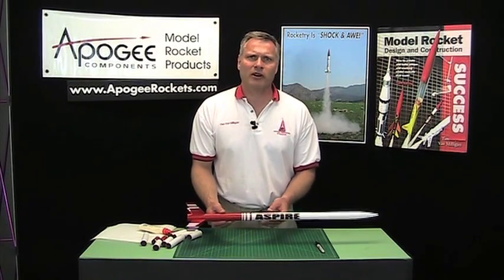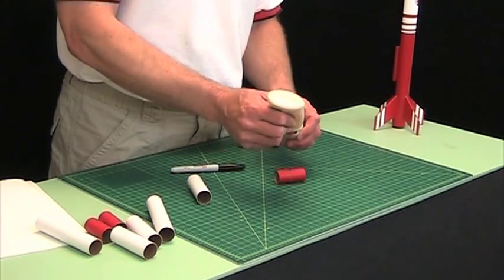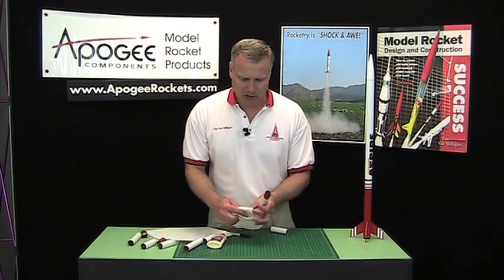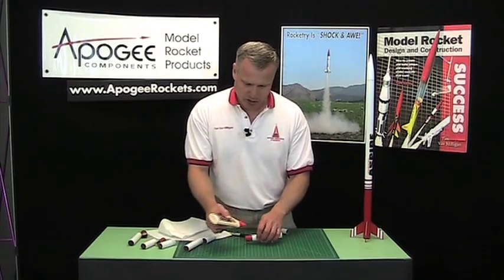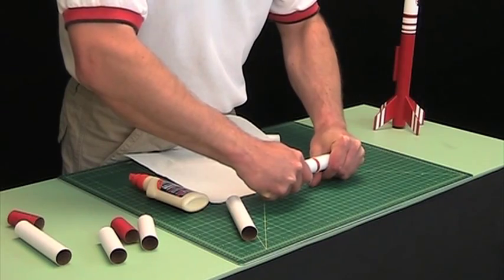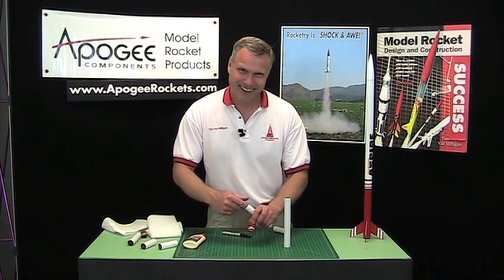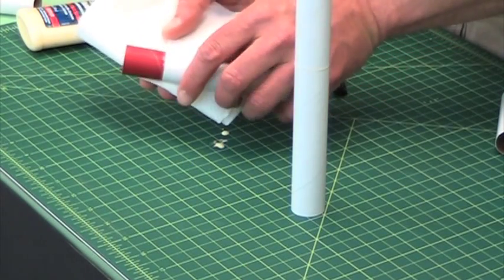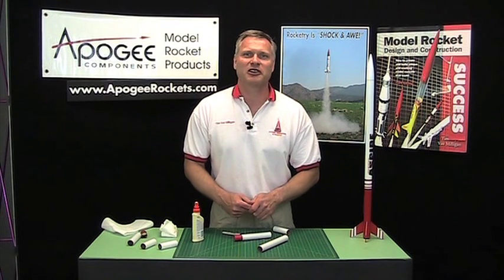Glue Model Rocket Tubes Together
This video shows how to glue two tubes together in order to make a longer model rocket. While the technique seems easy, it is also easy to screw it up and make an ugly looking rocket that needs a lot of extra sanding to get a good paint finish.